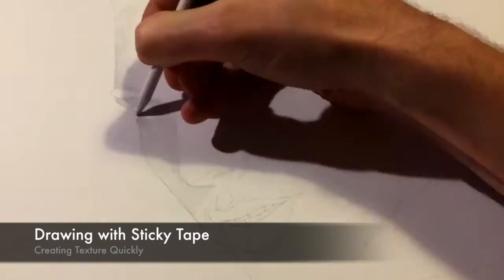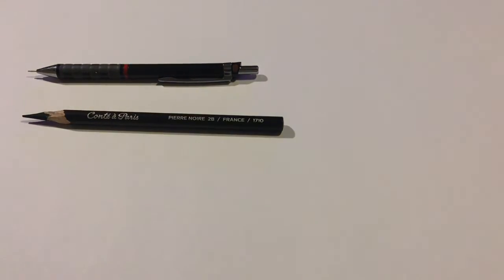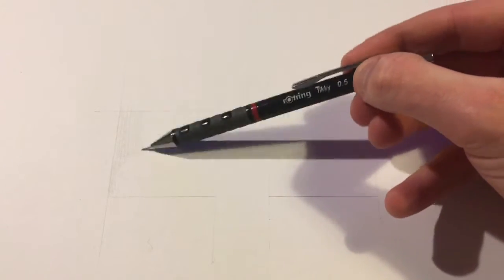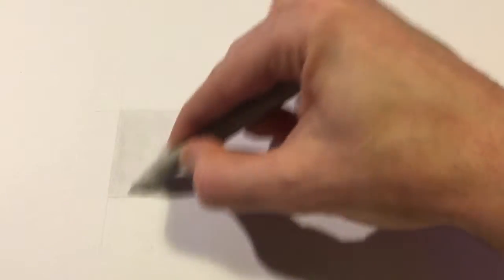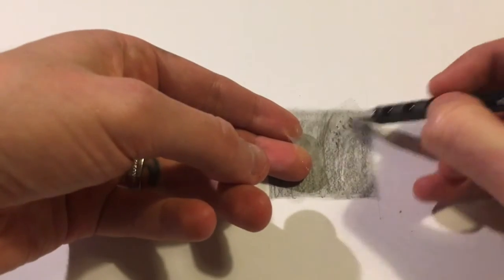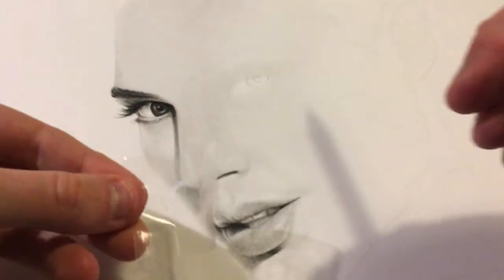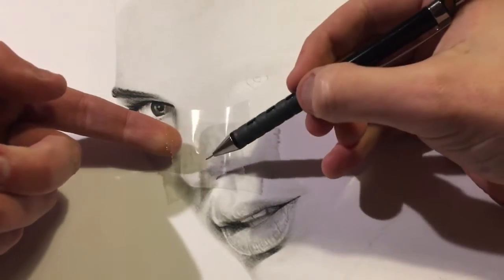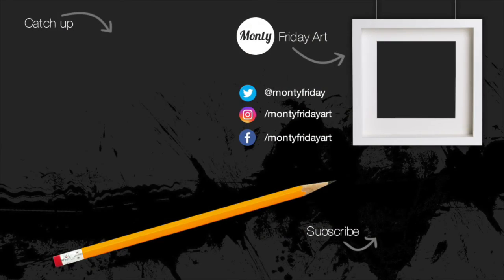Tutorial #01 - Realistic Face Drawing Textures with Sticky Tape!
Learn how to draw realistic skin in 5 minutes!

Replace expensive erasers, putty rubbers and pencil erasers with this cheap and easy technique for detailing.

In this video I show you how to create realistic textures, details and highlights using a pencil, paper tortillion (smudge stick) and sticky tape!

VOTE FOR THE NEXT TIME LAPSE IN THE COMMENTS**

This technique/drawing tip works really well when wanting to draw realistic looking faces. It will speed up your drawing time as it has mine.

Although I use specific products in my video I am not endorsed by them. I encourage all to find their own method and tools.